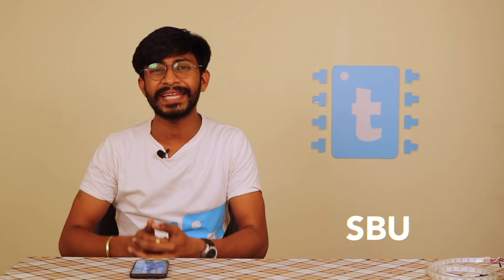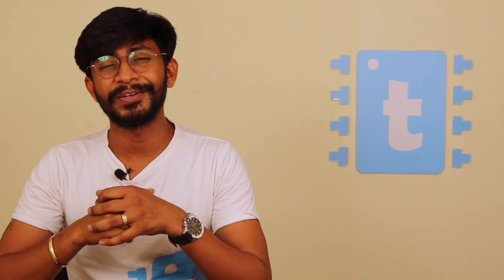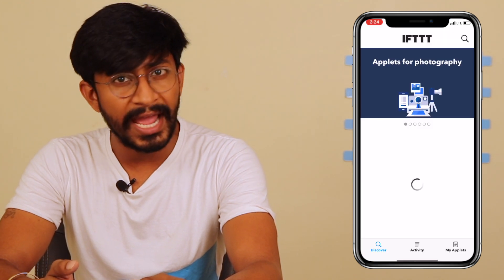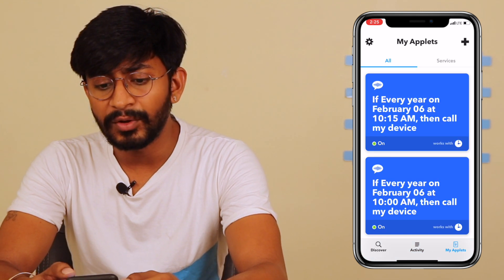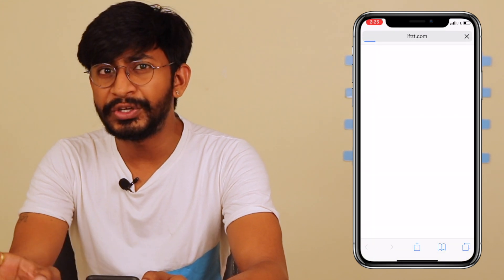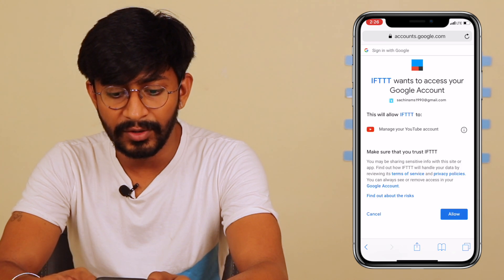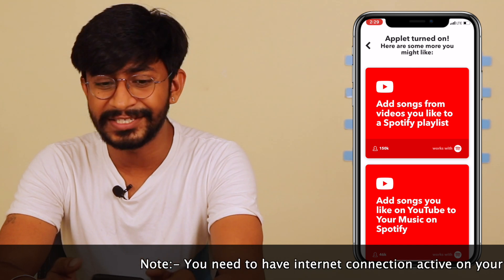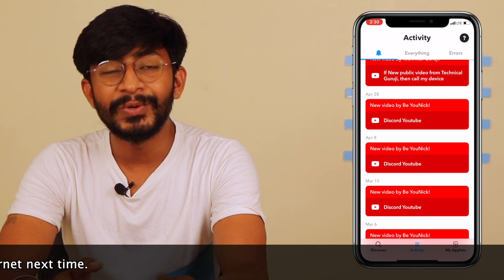YouTube Notification Problem Solved | Get a call everytime a creator uploads a new video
After applying this setting, You'll be getting a call whenever your favourite YouTube creator uploads a new video.

But now forget about notification, you'll be getting a call everytime your favourite youtuber uploads a new video

Important Links

Other SBU videos